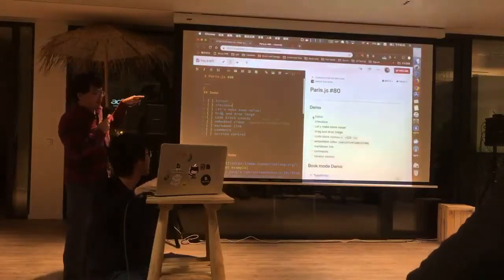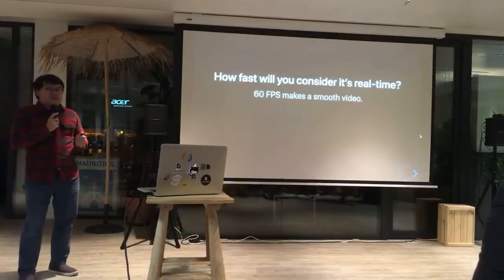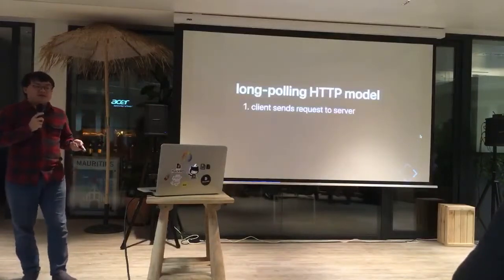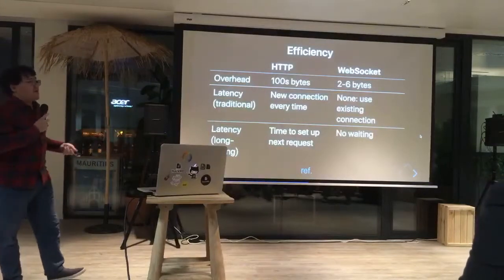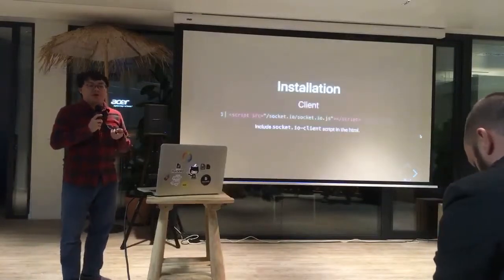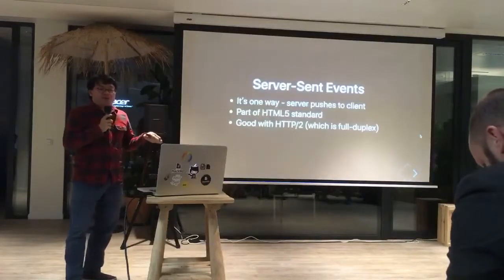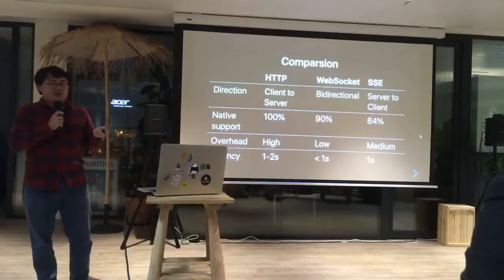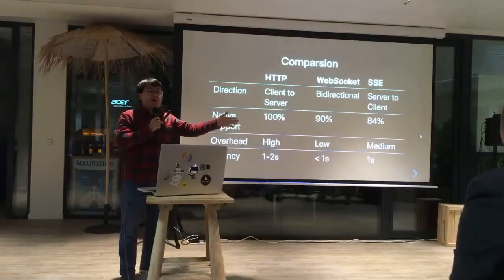How-to: Make your application real-time - Max - ParisJS #80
If you want to build an online chat room, a multiplayer game, or a collaborative platform in browsers, you need the power of real-time! This talk will show you how to build a real-time web application with socket.io and server-send events. What is realtime? What makes web realtime? WebSocket socket.io server-send events HackMD